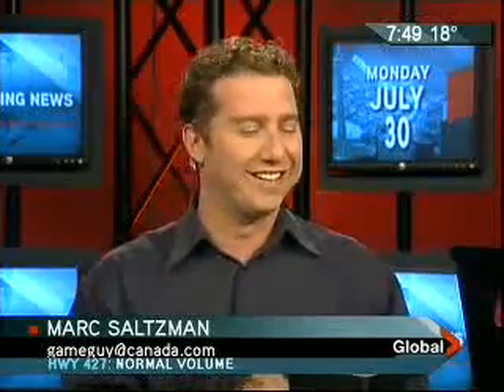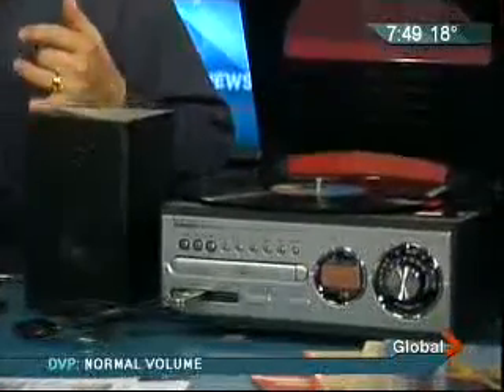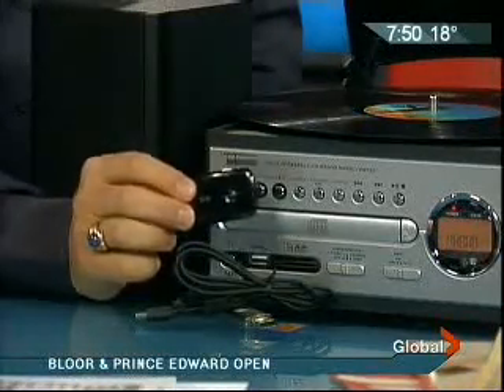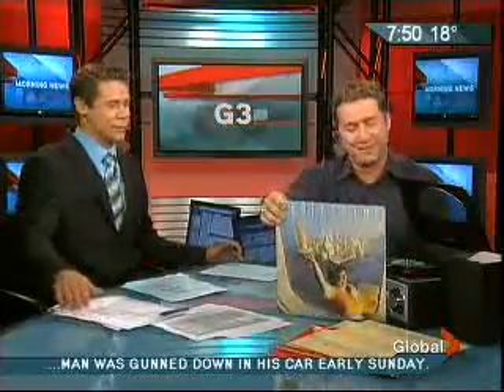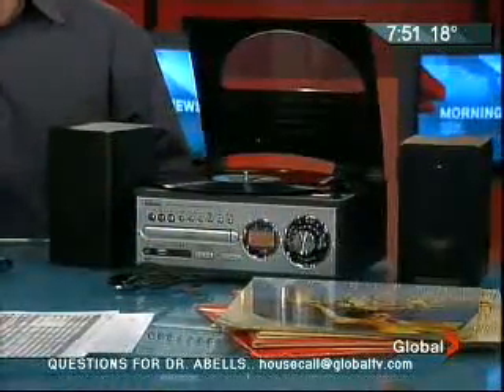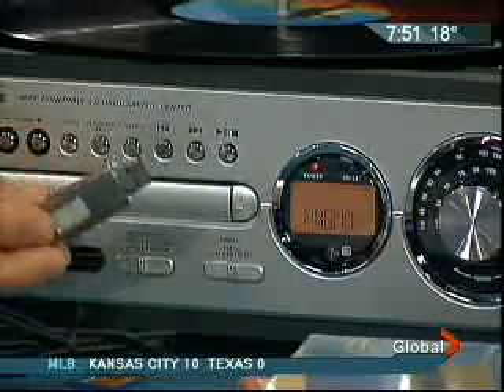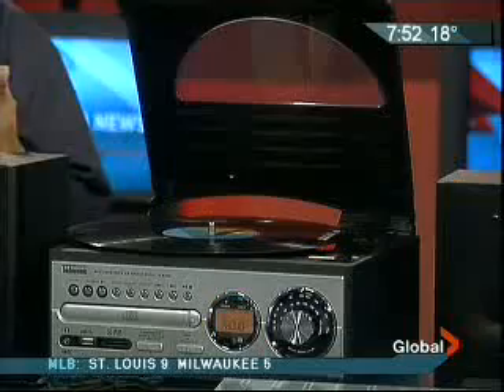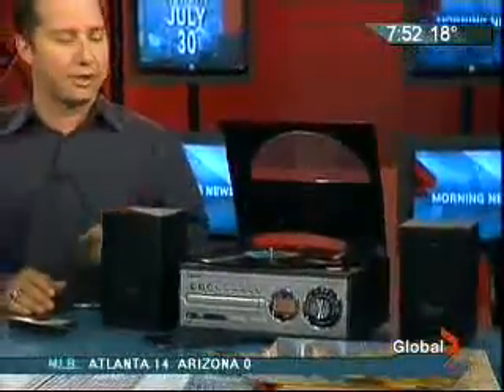Technosonic TCD-98WE USB Turntable 3 Speed Record Player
Featured item on G3-Gadgets, Gizmos, and Games, a tech show on Global TV in Canada.  A great review on this wonderful product.